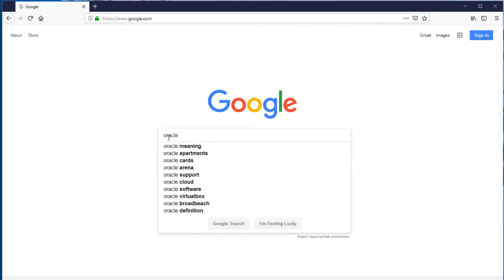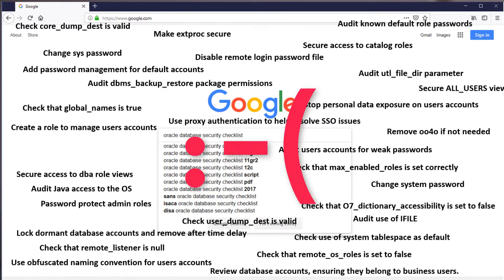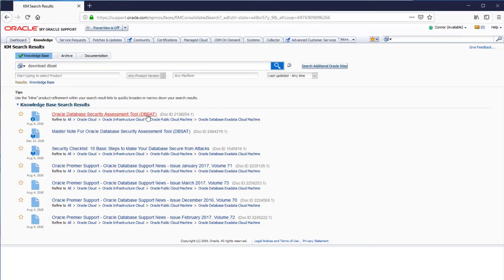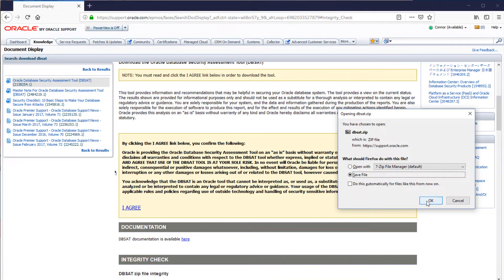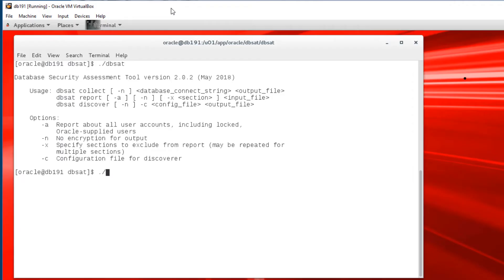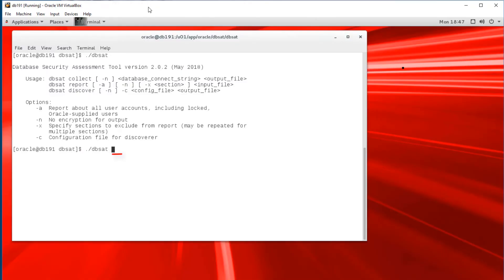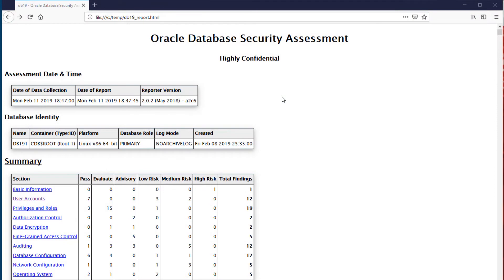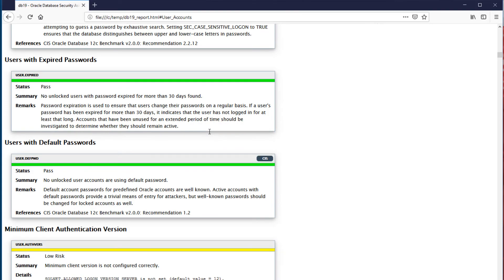Seriously....just do this RIGHT NOW or you will get hacked!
Don't get screwed on security like I did. You can fix it and you can do it for free.